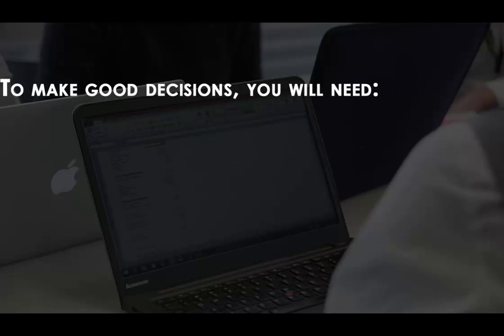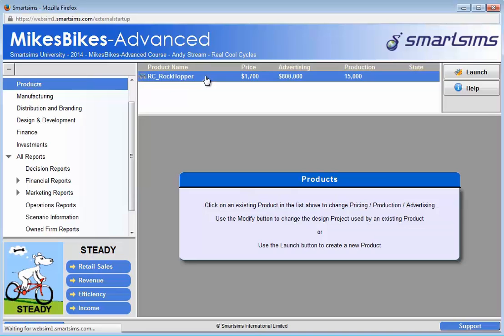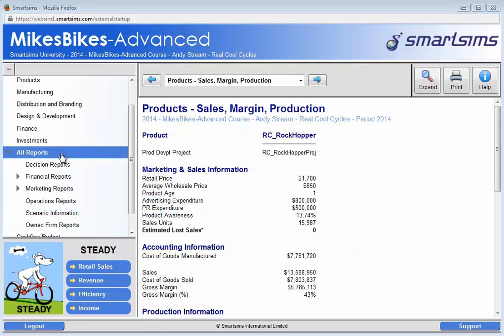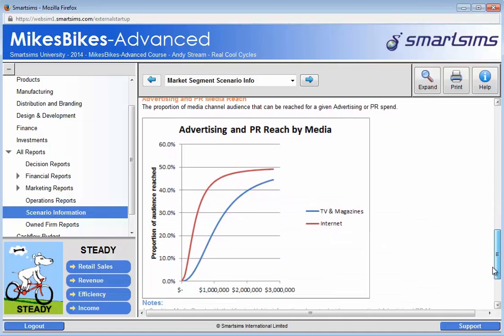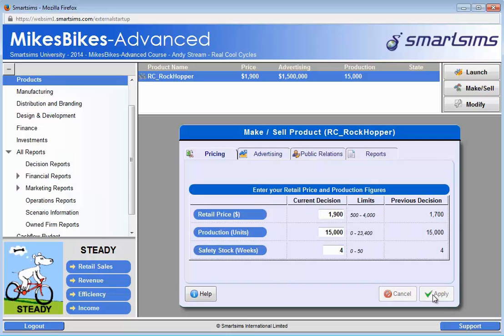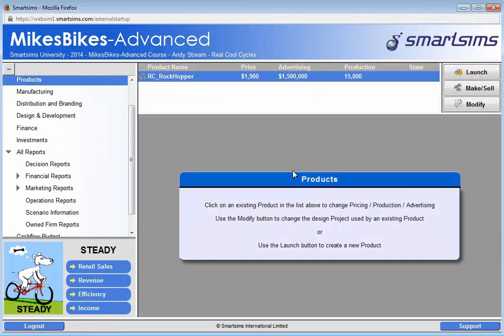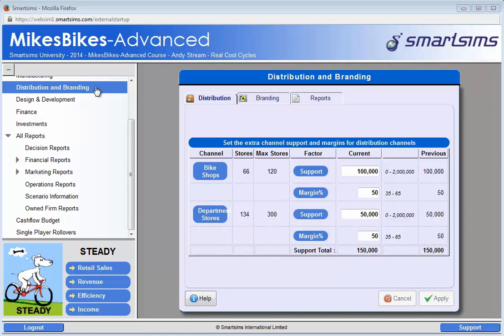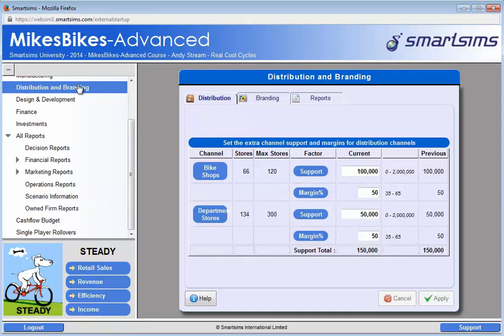MikesBikes Advanced Simulation - Tutorial Video 2 - Sales & Marketing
Student Tutorial Video 2 for the MikesBikes Advanced Business Simulation.

This video will walk you through MikesBikes Industry to help students who are using this educational simulation in their business course.